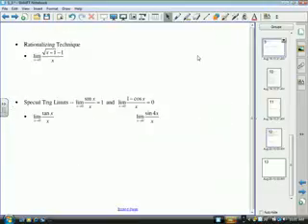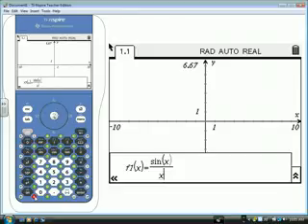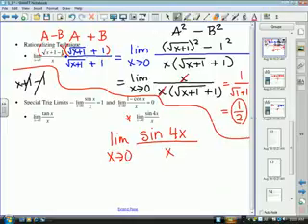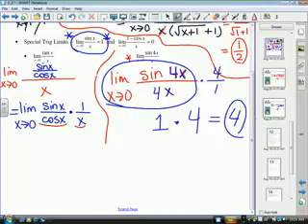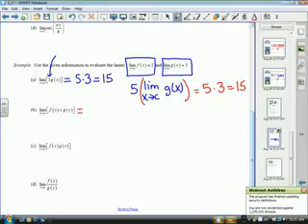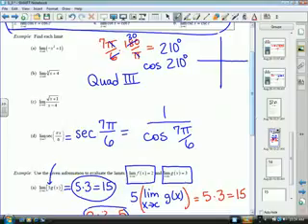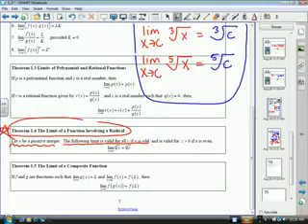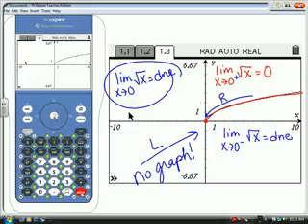AP Calculus Section 13 part 2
This is the second day of AP Calculus section 13 concerning limits.